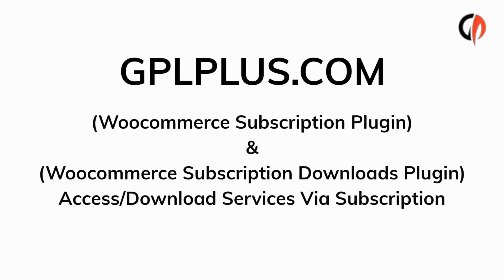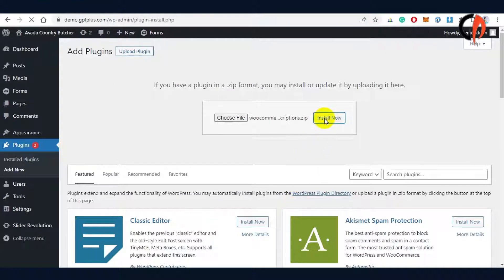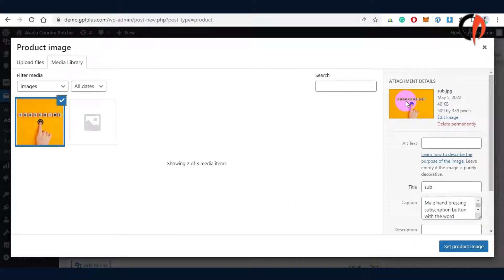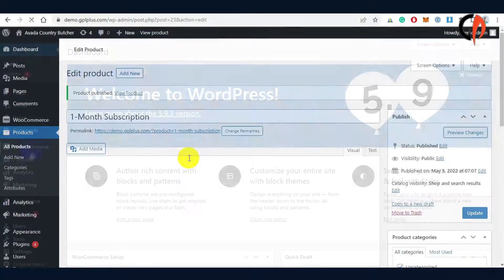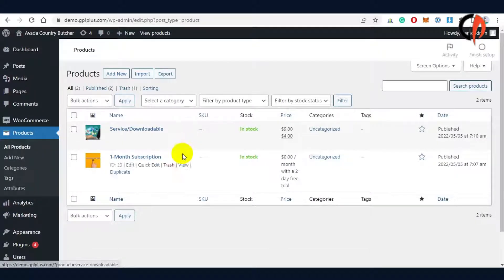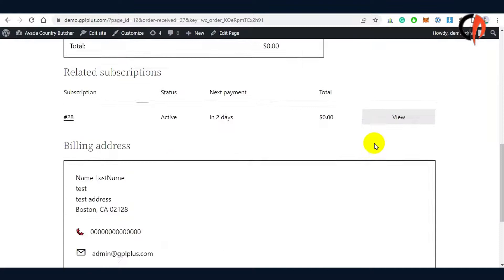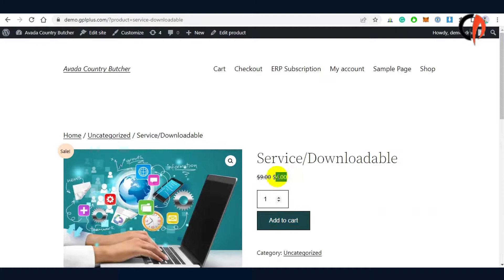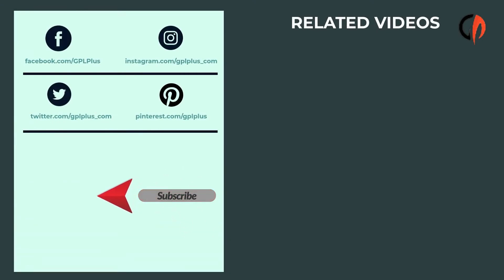Woocommerce Subscription + Woocommerce Subscription Download Installation, Integration, & Overview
This video will show you quick features and integration of the (Woocommerce Subscription Plugin) AND (Woocommerce Subscription Download) Plugin.

Permits you to offer downloaded items to your subscribers, while retaining distinct listings for each of your downloadable products, having them offered individually via your shop, as well as via the subscription.